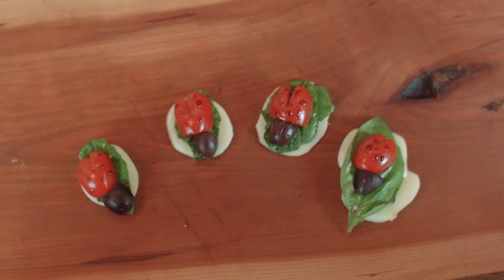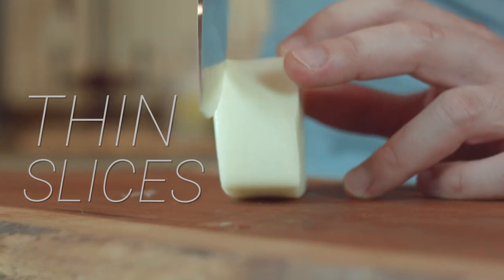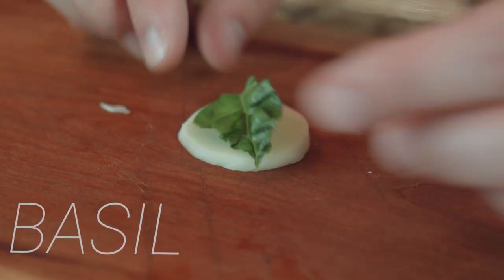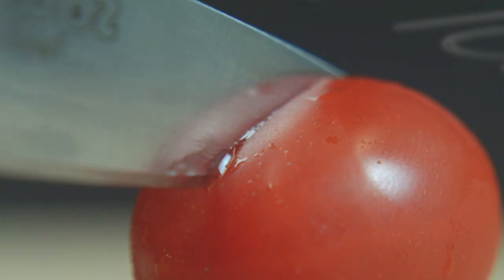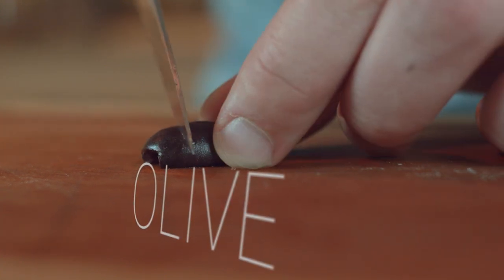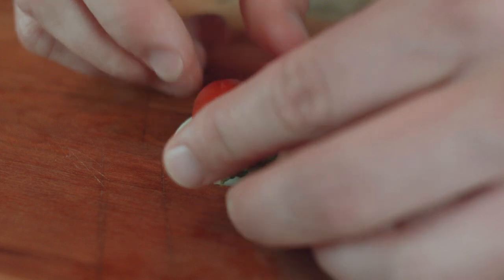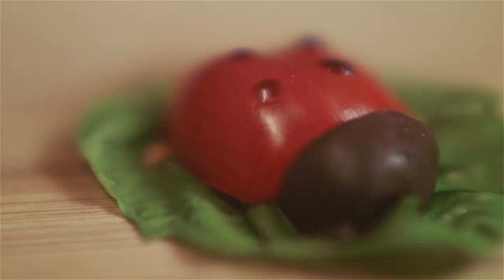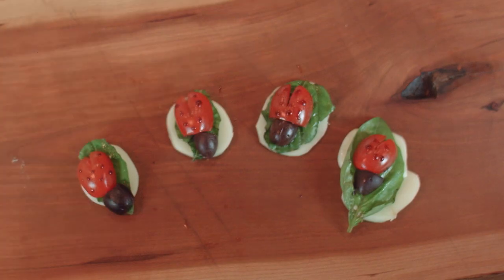Ladybug Salad Bites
Looking for a fun summer appetizer to serve at your next get together? These ladybug salad bites are easy to make and are a tasty addition to any plate.

ABOUT DIPLY
Diply is the world's fastest-growing website, connecting you with all the things you love to see online. Diply Original Video Productions is our official YouTube channel, filled with funny, factual, relatable, inspiring and nostalgia-inducing videos. Diply's bite-sized videos will motivate, entertain and get people talking.